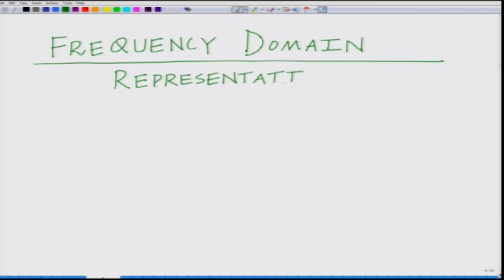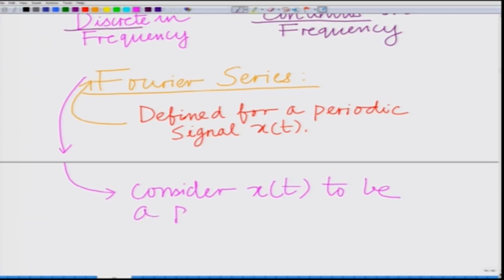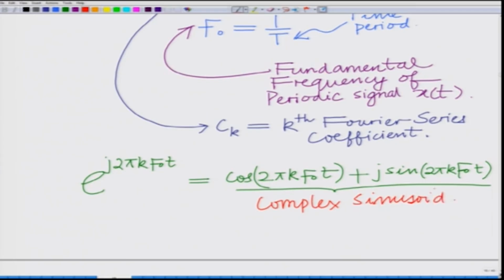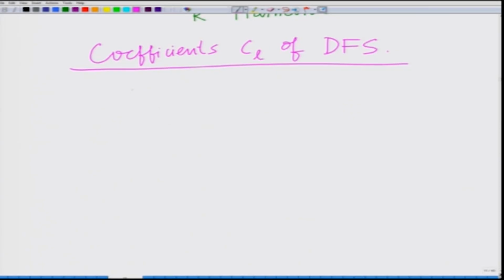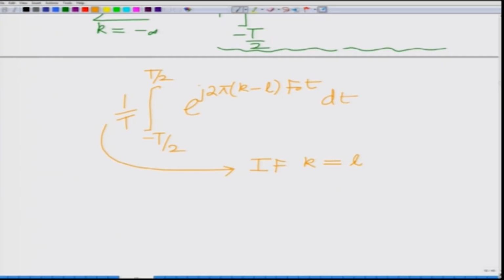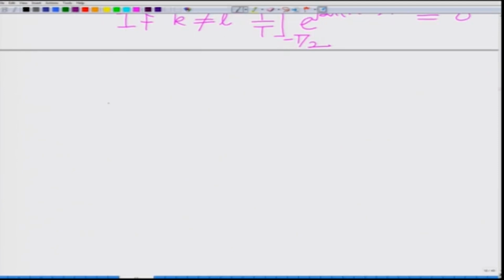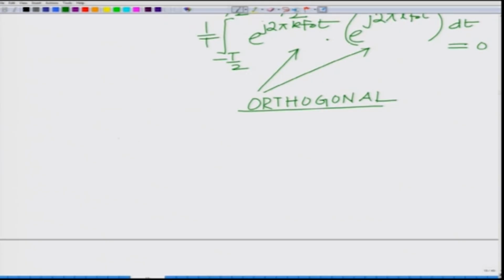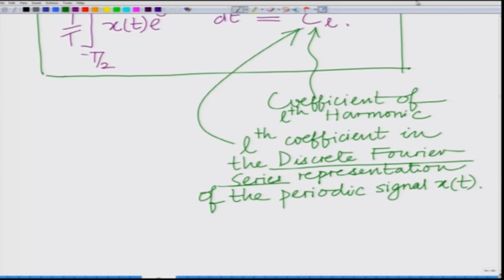Frequency Domain Representation and Introduction to Discrete Fourier Series